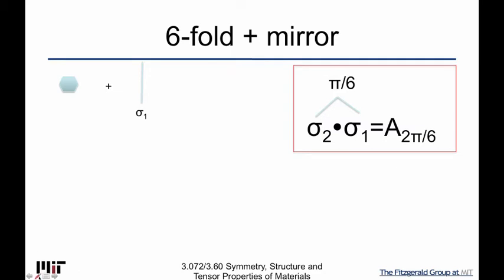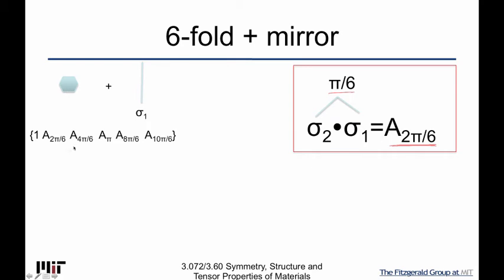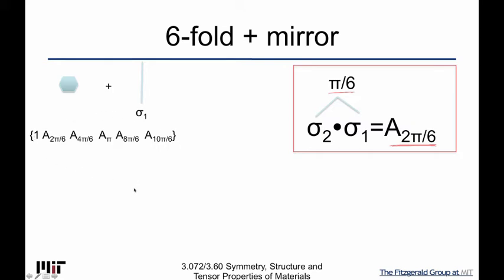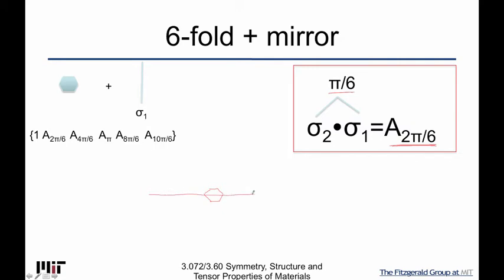Symmetry Structure and Tensor Properties of Materials Lecture 16